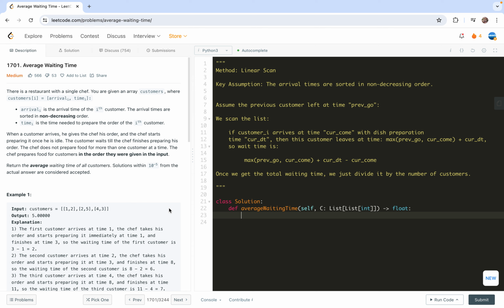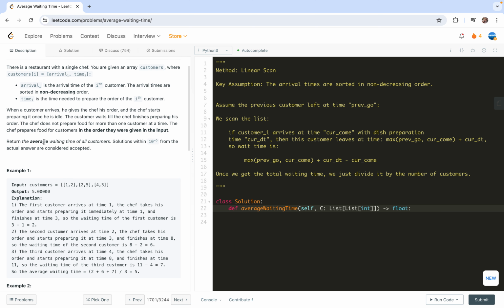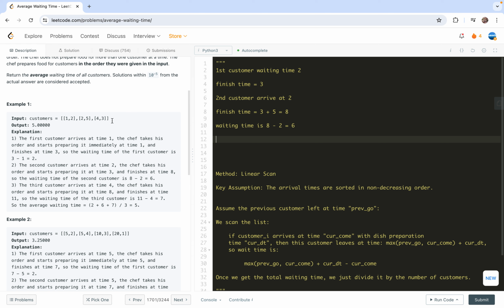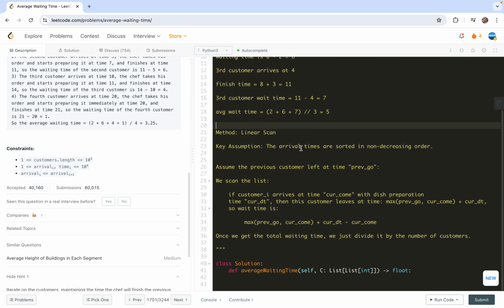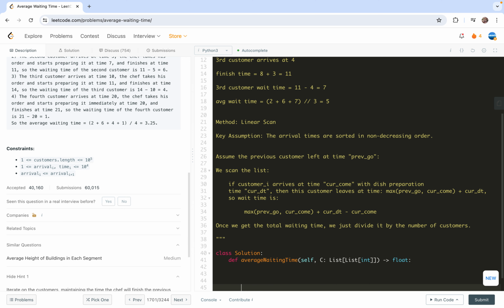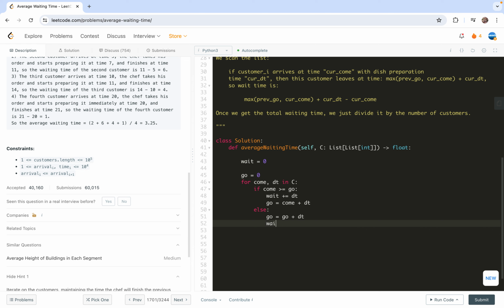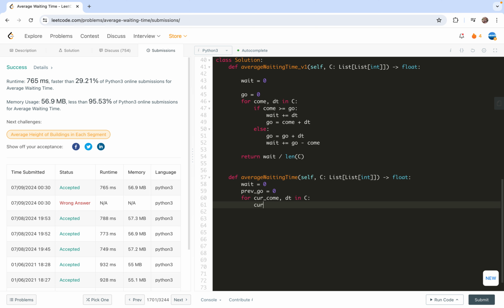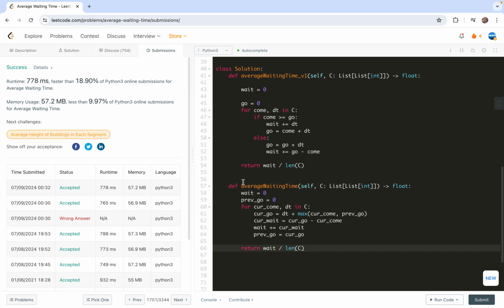leetcode [Daily Challenge]1701 Average Waiting Time linear scan